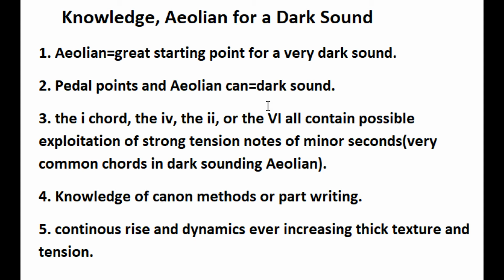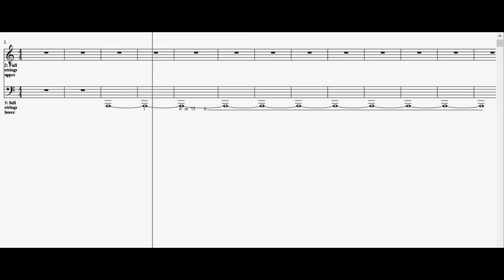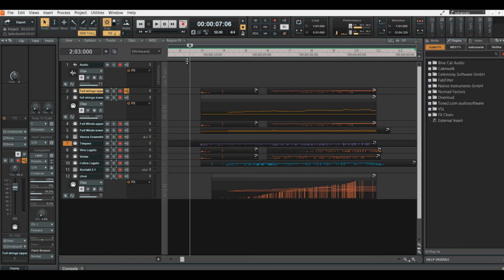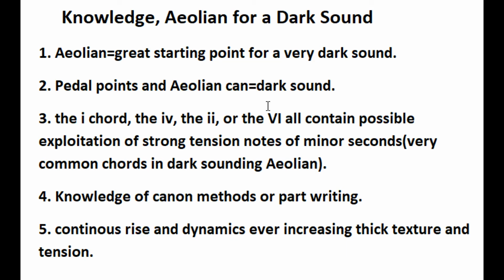Hacks: Knowledge Alone For Quick Dark Sound Creation